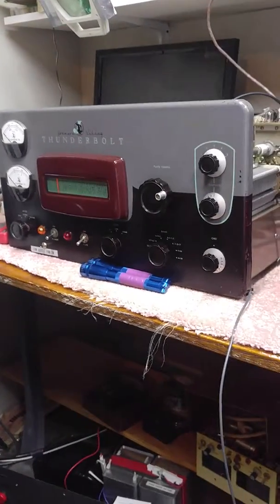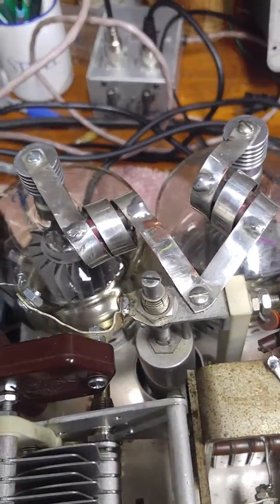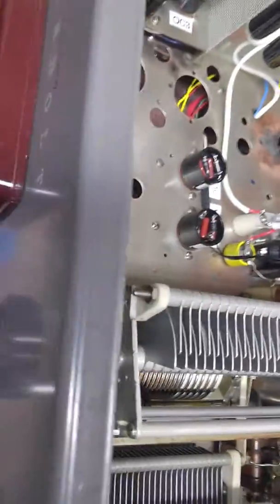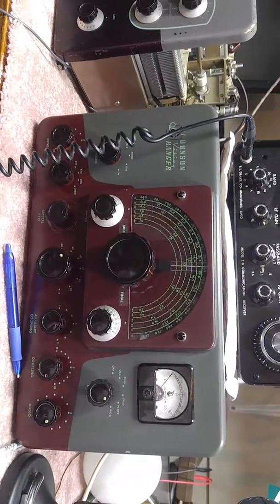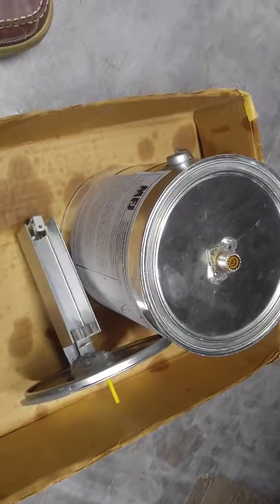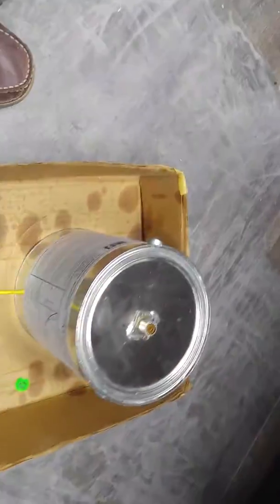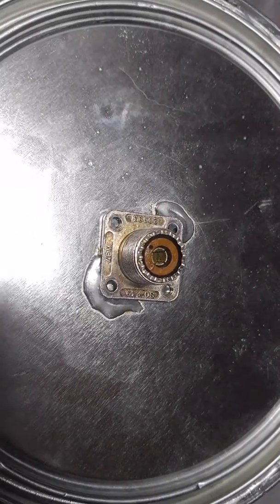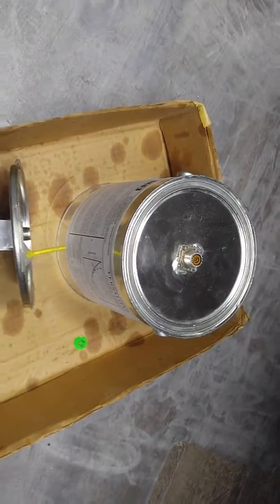Johnson Thunderbolt 2nd qso and dummy load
Operation now confirmed at power , ready for 160 meter conversion